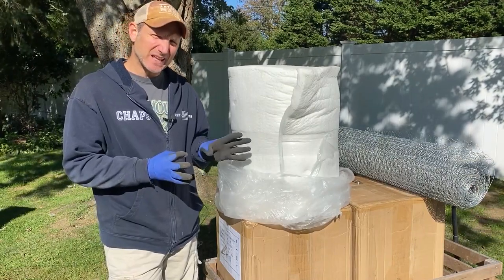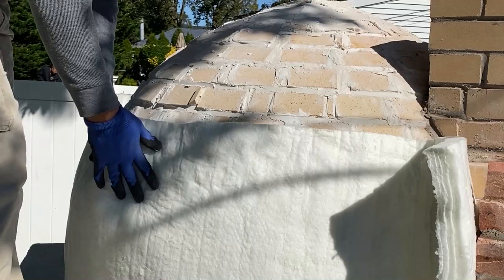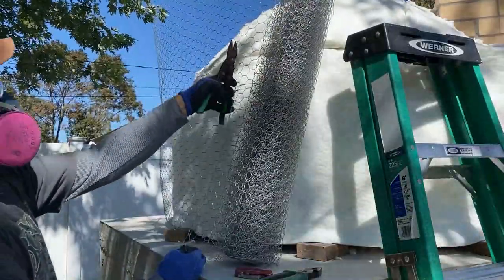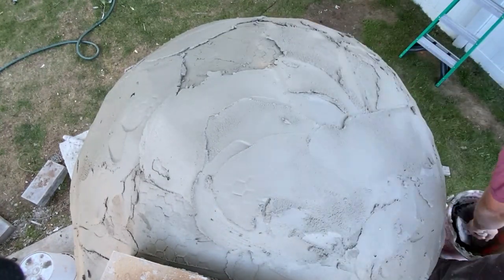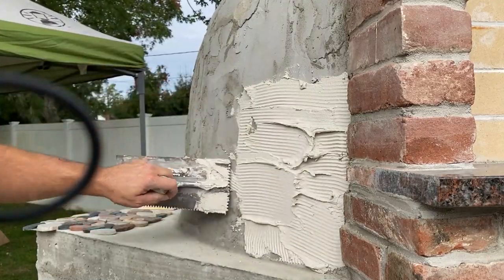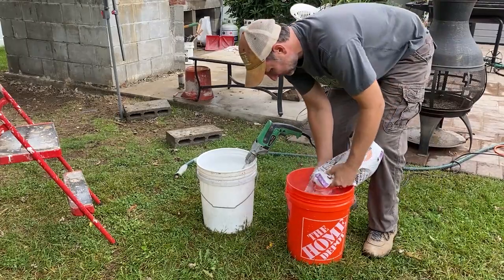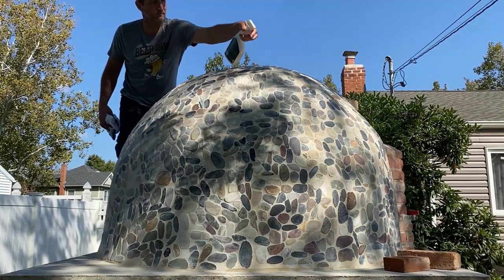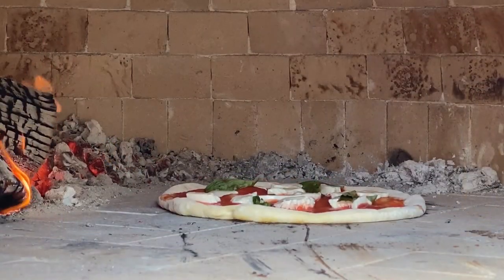How to build a brick oven / Outdoor Kitchen Build - Part 8: Insulating and Rendering a Brick Oven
In this video I will show you how to insulate and render a brick oven.  I will show you how to install ceramic fiber blanket.  I then install chicken wire to make the rendering process easier.  I will also show you how to render a brick oven.  I use  about an inch and half of concrete mortar over the wire mesh.  For ascetics, I use a natural stone tile to finished the dome.

Part 1: Building the base (This is my first video ever so go easy on me)
Part 2: Building the form (This is my second video ever.  Slightly better that the first)

Links to materials:
Ceramic Fiber Blanket